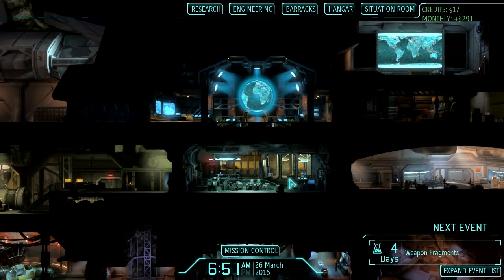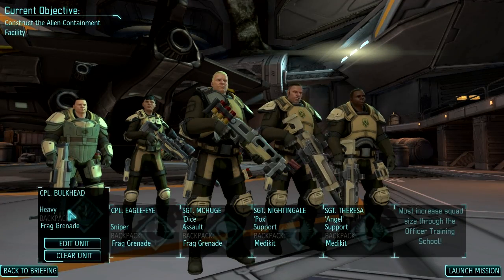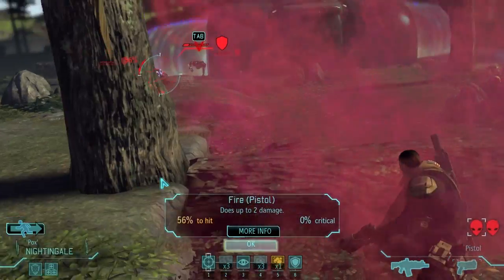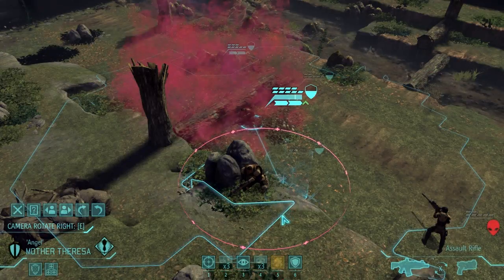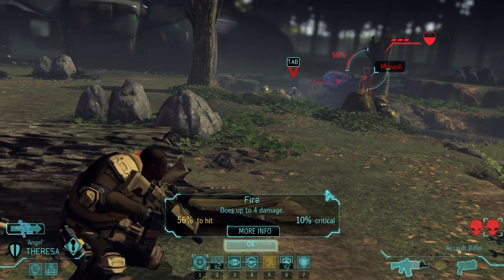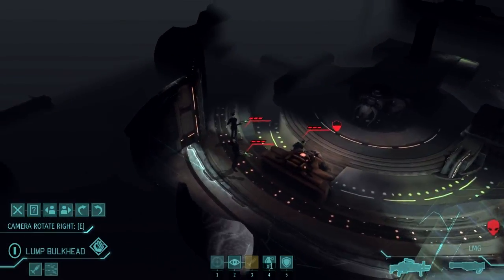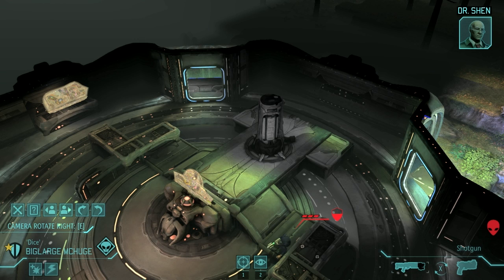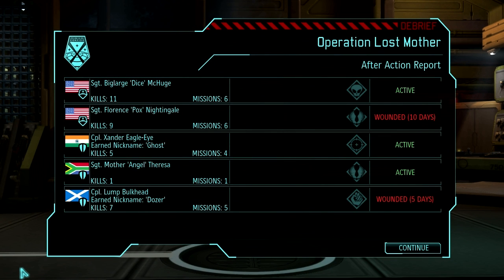Northernlion Plays - XCOM: Enemy Unknown! [Episode 16]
Seriously guys...Space Mutiny. Reb Brown. Doctor Lady.